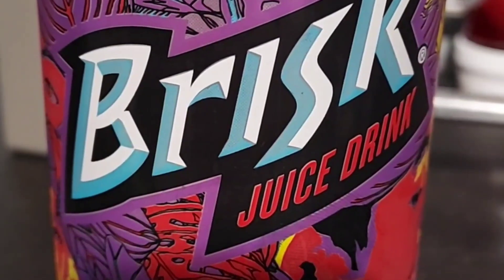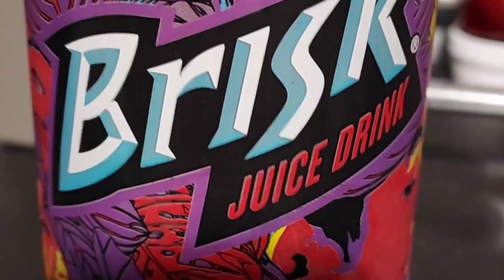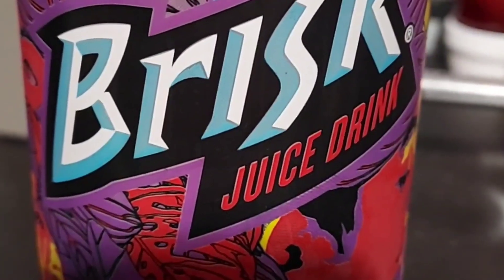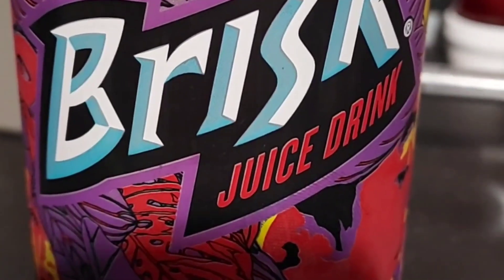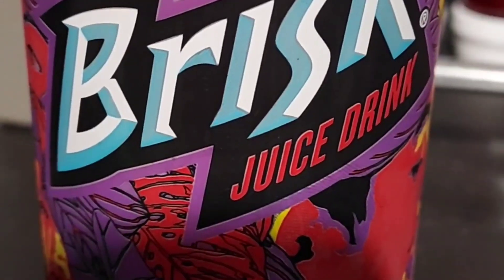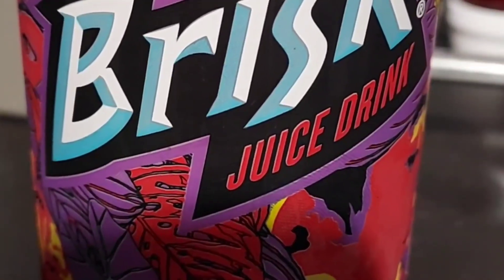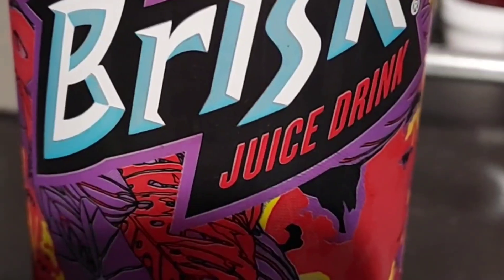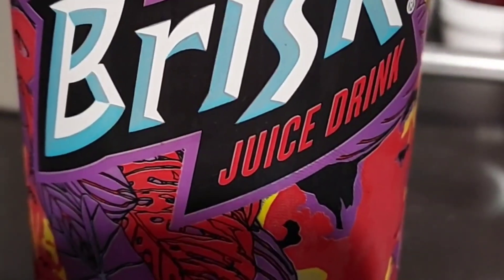Brisk Fruit Punch Sip N, Review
Brisk Fruit Punch
5/10